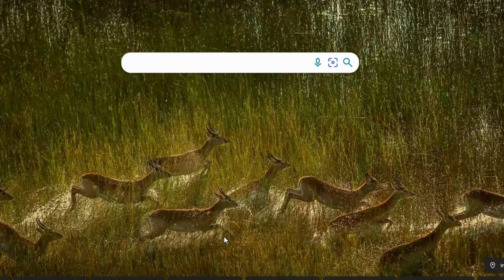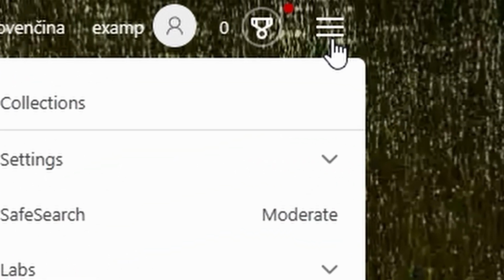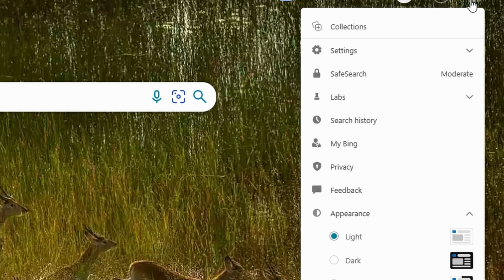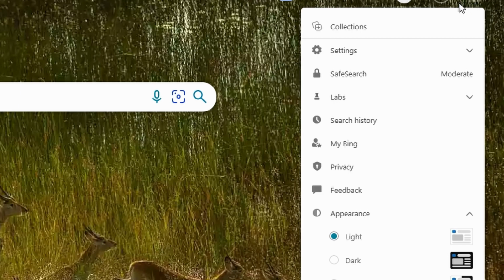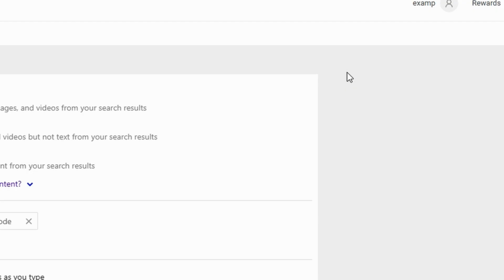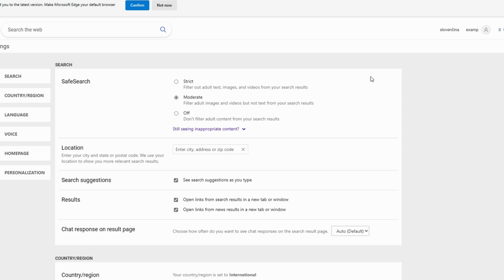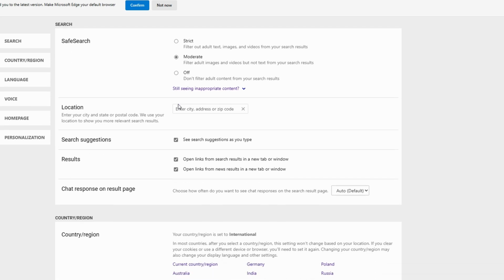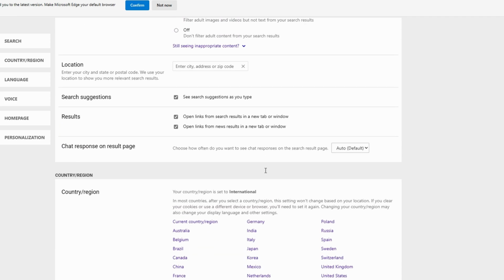How to Turn Off Bing Safe Search (2024)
**How to Turn Off Safe Search on Bing:**

In this video, I'll show you how to disable Safe Search on Bing. If you're looking to customize your search settings for more unrestricted results, follow these steps:

1. **Access Bing Settings:**
   - Open your web browser and navigate to Bing.

2. **Locate Settings Icon:**
   - In the top right-hand corner of the Bing homepage, click on the three dots icon. This will open a menu with additional options.

3. **Access Safe Search Settings:**
   - From the menu, find and click on the option labeled "Safe Search." This will take you to the Safe Search settings page.

4. **Adjust Safe Search Settings:**
   - On the Safe Search settings page, you'll see options to set the level of Safe Search filtering. By default, it may be set to "Moderate."
   - Click on the dropdown menu and select "Off" to disable Safe Search completely.

5. **Overcoming Location Restrictions:**
   - In some countries, you may encounter restrictions preventing you from changing Safe Search settings.
   - If you encounter such restrictions, try changing your country/region setting. Scroll down on the settings page to find your current location and change it to a location where Safe Search settings can be adjusted.

6. **Save Changes:**
   - Once you've adjusted the Safe Search settings to your preference, make sure to save the changes.

That's it! You've successfully turned off Safe Search on Bing, allowing for more unrestricted search results.